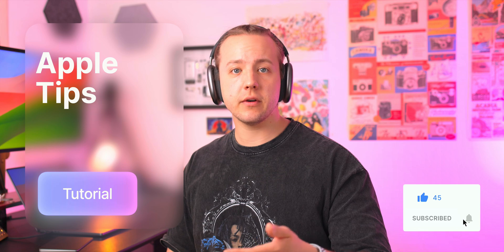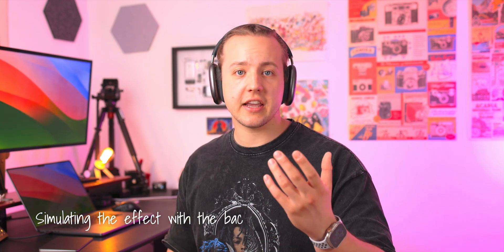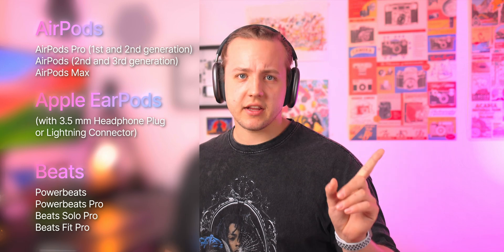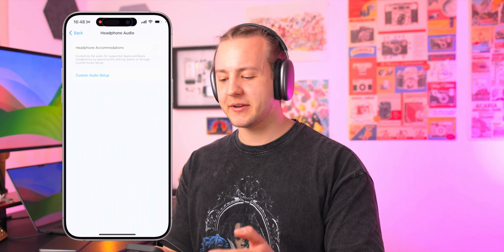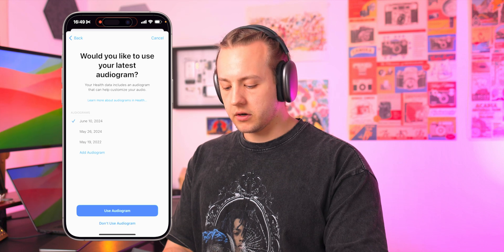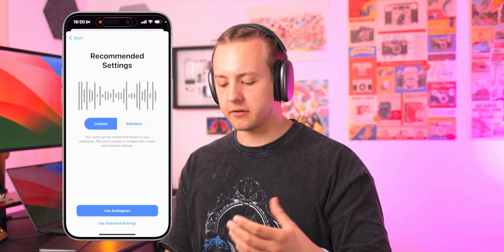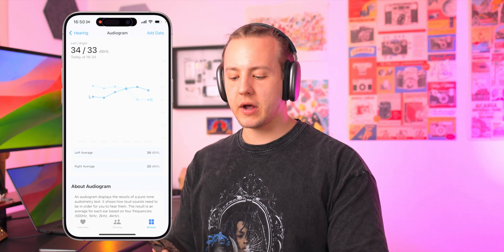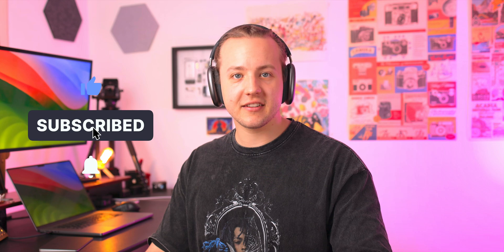How to Improve the Way Your AirPods Sound (Custom Audio Setup)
💡 Apple Tips 14

✌🏼 Do you use custom audio setup?

🕰️ Chapters:
00:00 - Intro
00:15 - Custom Audio Setup vs L/R Balancing
01:07 - Supported Headphones
01:29 - How to do Custom Audio Setup
04:24 - Outro
🔗 Apple Support Page on Custom Audio Setup